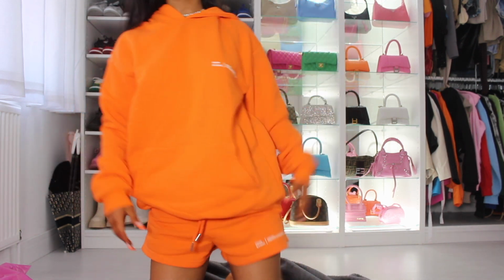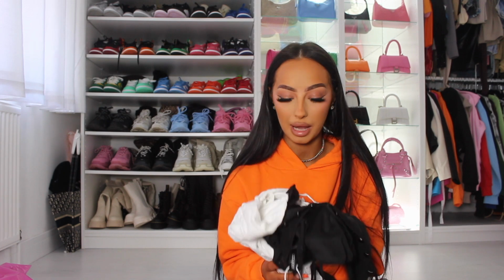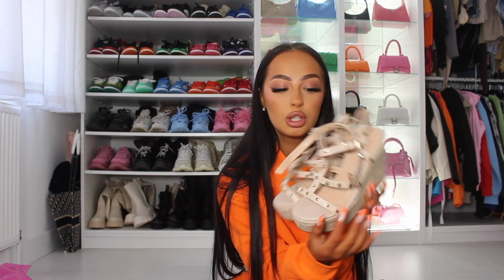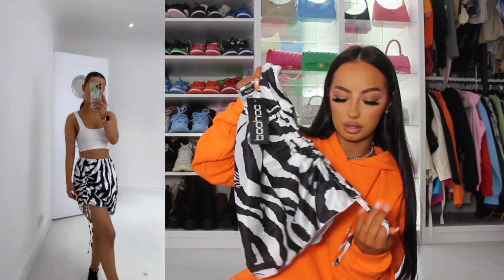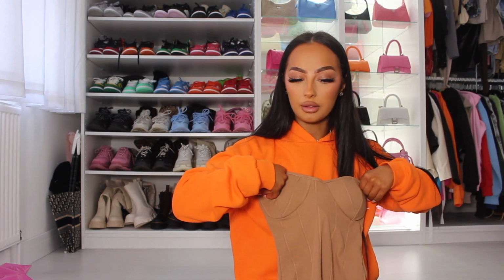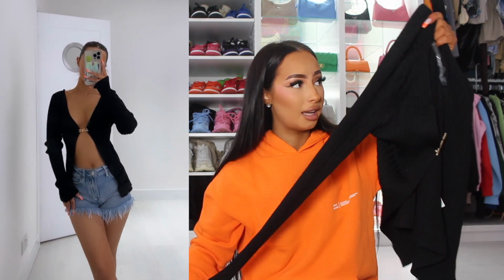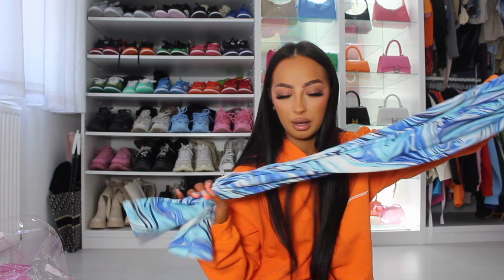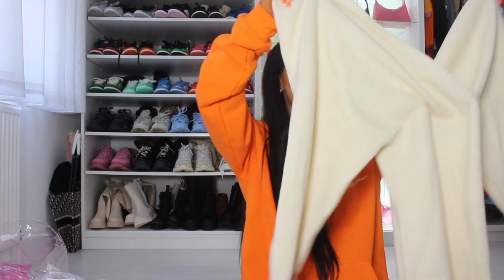SUMMER BOOHOO HAUL *HUGE* | CHYNA SOLDER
HUGE SUMMER BOOHOO HAUL

this items were kindly gifted.

GO CASHBACK-

Register with my link for an $8 registration bonus at GoCashBack

Comment any items you want links for!

Selling page- chyna_selling
21 Buttons- chyna.xx

Reference:
I am 5ft tall ( around 152cm )
I wear a size UK 4/6 in clothing

However, please keep them positive, I like to keep my channel as positive as possible! ❤

anything I missed let me know!